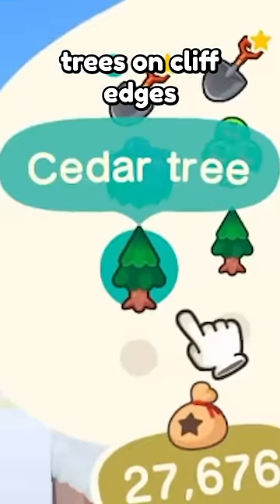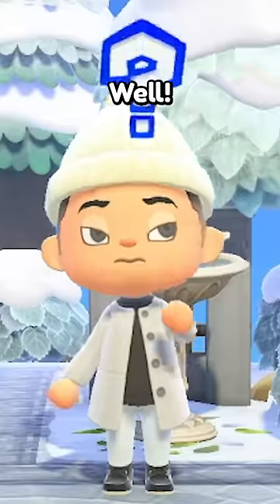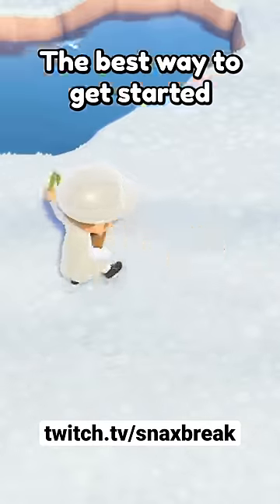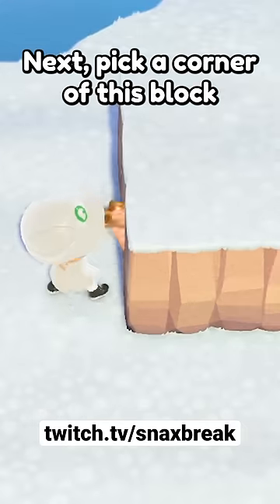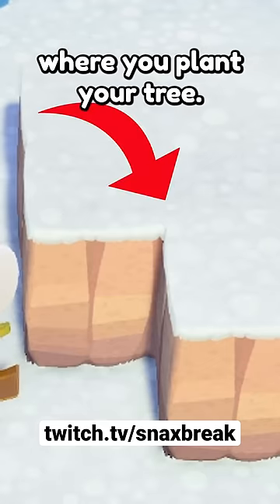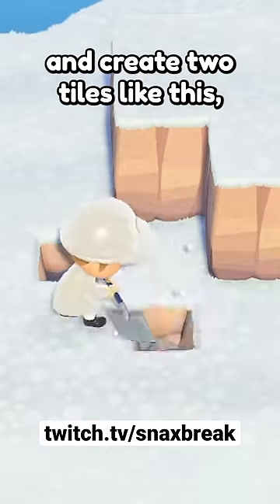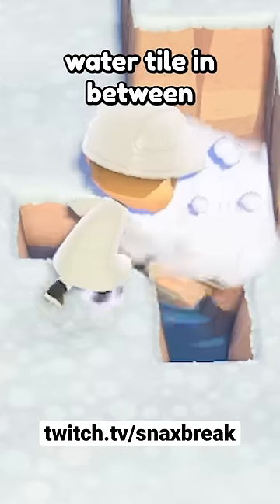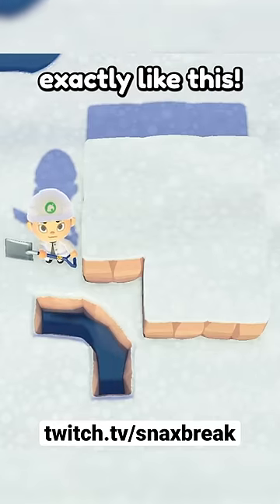Plant Trees on Cliff Edges Glitch!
Did you try planting a tree on a cliff edge and the game was just like, "NO!" Well, what if I told you that you can with this neat little trick or glitch!